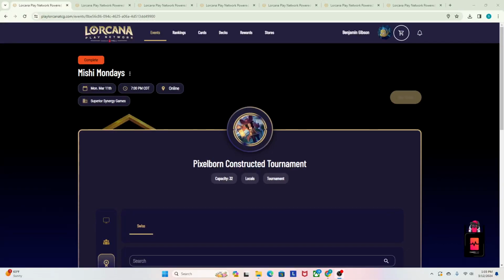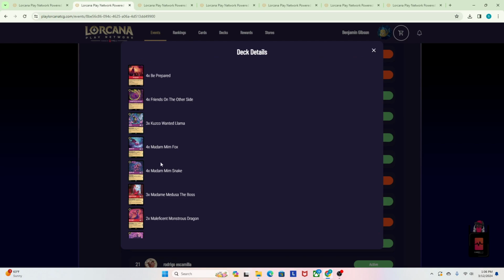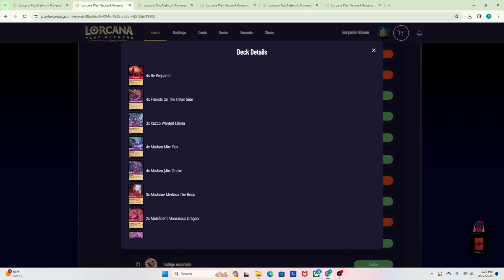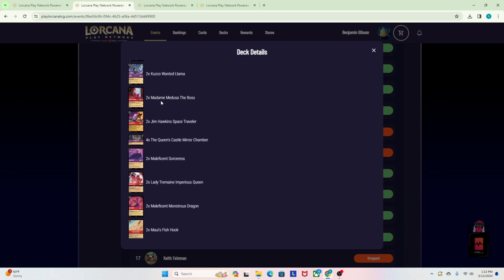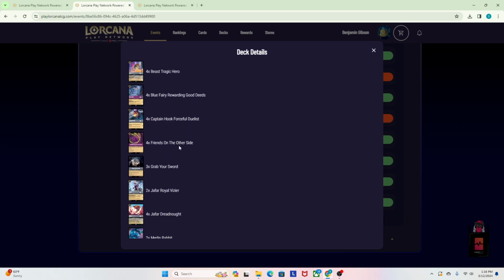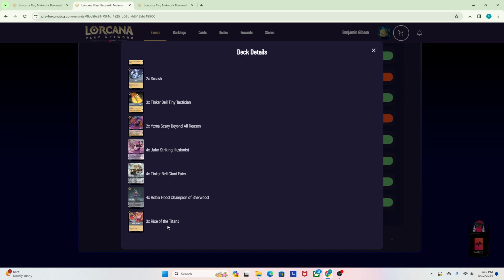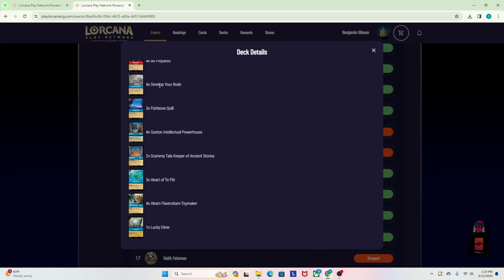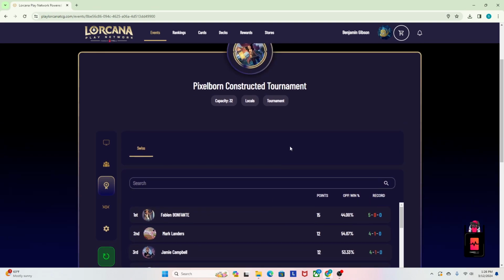Mishi Monday Lorcana Pixelborn Tournament 3/11/24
Top 6 Decklists from Mishi Monday 3/4/24
Congrats to our top 6!